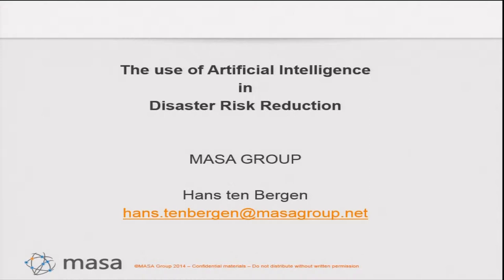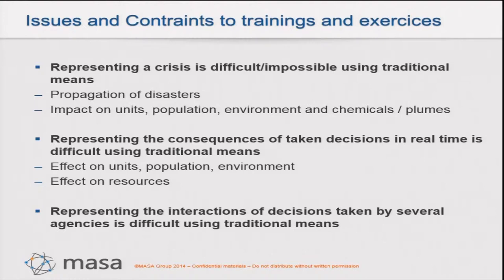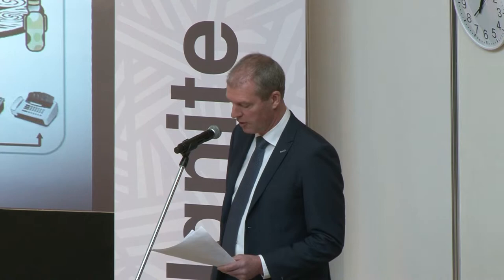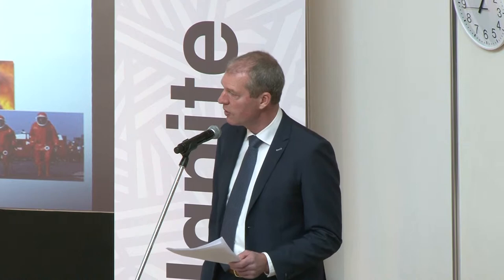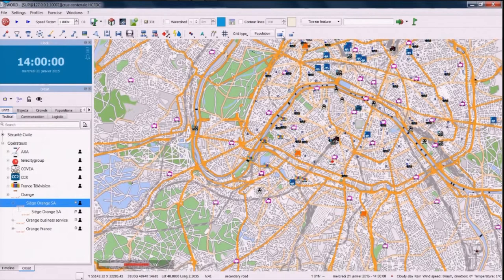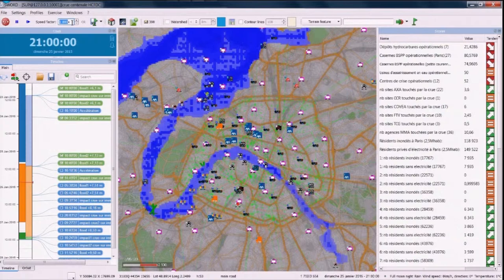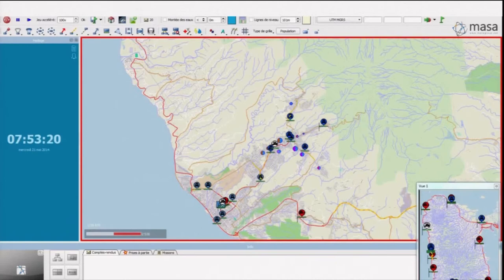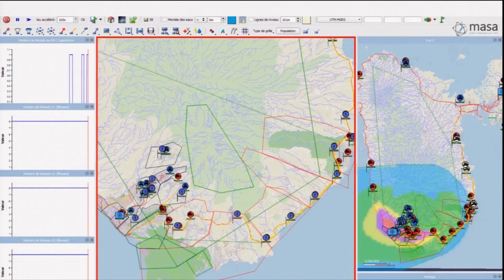WCDRR: Artificial Intelligence for DRR, Hans ten Bergen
The integral role Artificial Intelligence can play in training programs that prepare for major disasters, and by extension its centrality to the validation of disaster response planning.